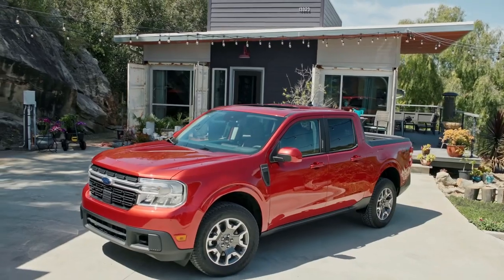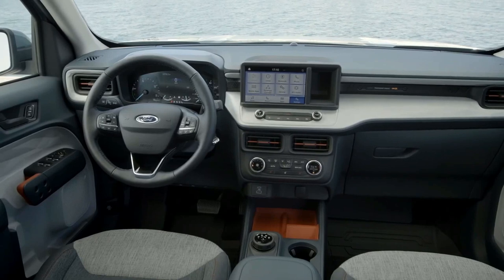NEW 2022 FORD MAVERICK: trim diff, practical, capable & tech explained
NEW 2022 FORD MAVERICK: practical, capable, tech & Trim diff. explain. All practical details here. The ford maverick truck release date will be around fall 2021 and standard is the ford maverick hybrid truck. Ford maverick pickup truck aka 2022 ford maverick specs available in the episode and also 2022 ford maverick interior details. The 2022 ford maverick truck alias ford maverick pickup or new ford maverick comes with 10 color palette. The new 2022 maverick comes in 3 trims and the standard ford maverick truck starts of at about $20k. Ford maverick 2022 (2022 ford maverick) has a first edition trim. The ford maverick 2021 spawns a new maverick alias 2022 maverick. The ford maverick comes with 2 engines and ford co-pilot 360 tech. Autostop will continue to detail the new maverick as the maverick from Ford becomes more accessible

Ford calls the new Maverick America’s first standard full-hybrid pickup truck, claiming the title of the market’s most fuel-efficient truck with an EPA-estimated rating of 40 mpg in the city (37 mpg combined).

The new Maverick is the baby of Ford’s truck family. How small you ask? At 199.7 inches long and 68.7 inches high, the new unibody truck is 11.1 inches shorter and 2.1 inches lower than the Ranger, which up until now was the smallest member of the lineup.

⏲️Time Stamps⏲️
00:00 Introduction of new ford Maverick Pickup truck
01:22 New ford Maverick Practicality
02:06 2022 new ford Maverick Capabilities
05:03 2022 new ford Maverick Technology
05:46 New ford Maverick Trim differences
10:00 New ford Maverick pricing & availability
10:50 New ford Maverick Powertrains

Support Materials
NanaKay Music

✍️ Edited by: @Connectedfinds
📷 Filmed by: Ford Motor Company
💡  Produced by: @NanaKayProductions
 ℹ️   Video Title: NEW 2022 FORD MAVERICK: practical capable tech & Trim diff. explain

Welcome to AUTOSTOP, an auto shop that specializes in repairs of all kinds of accident damaged wrecked salvaged vehicles. We also import and restore Clean and Salvaged Title vehicles and Replacement Parts from all over to Ghana.

We produce video series covering most of the work involved in the repair or restoration process and  classic cars discovered in the week.
We are fundamentally governed by safety, roadworthy and cost effectiveness and thrives to go beyond the Standards

Come to our channel for these extras : Driving Tips | Car Reviews | Salvage car repairs | Copart rebuild